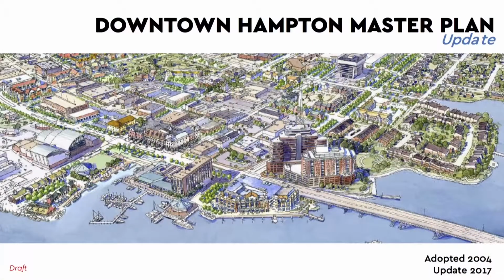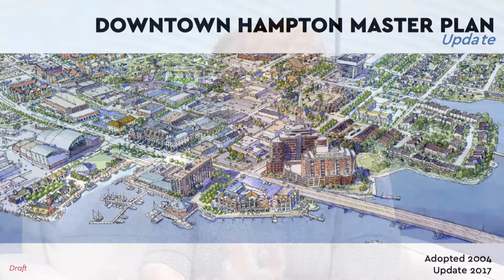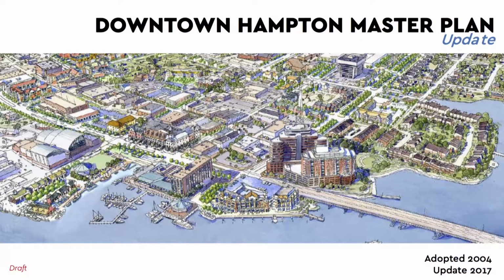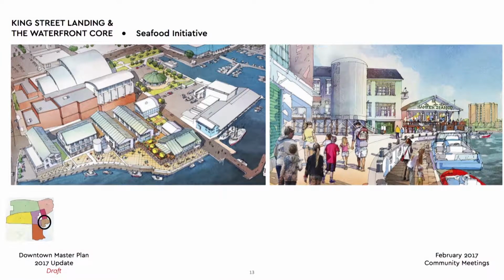Planning Commission to review the Downtown Master Plan, learn about the suggestions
Planning Commission will review a draft update to the city's Downtown Master Plan this week. It suggests new housing developments to create a vibrant downtown that can support more retail. It also takes a closer look at the waterfront and Seafood initiative, as well as Bright's Creek redevelopment.